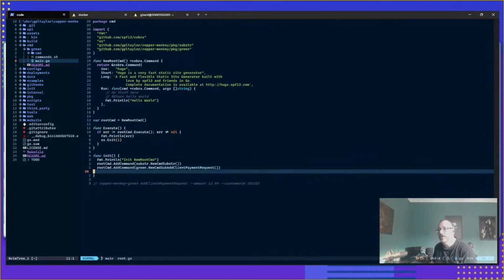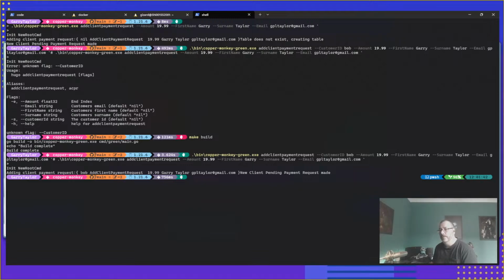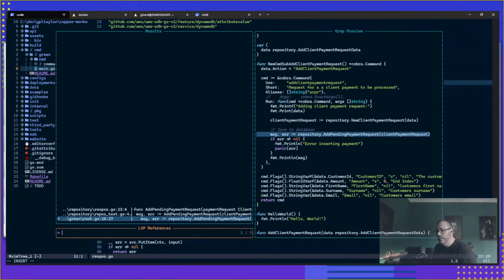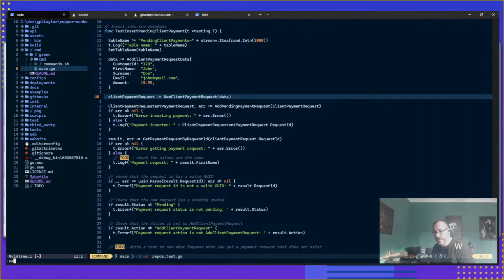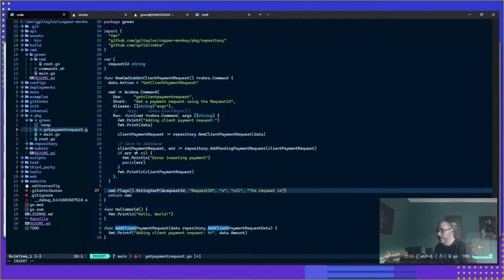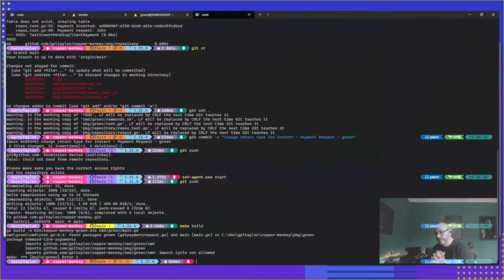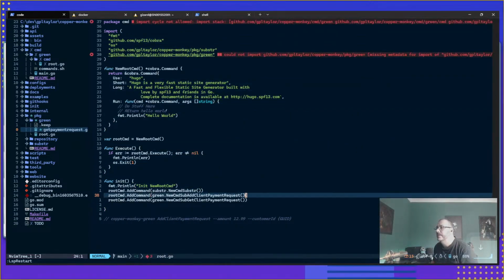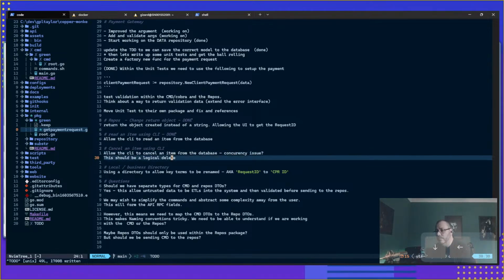Live Coding - GoLang - Copper Monkey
Live coding for GoLang and other random stuff that pops up